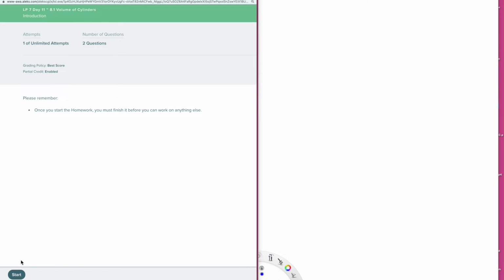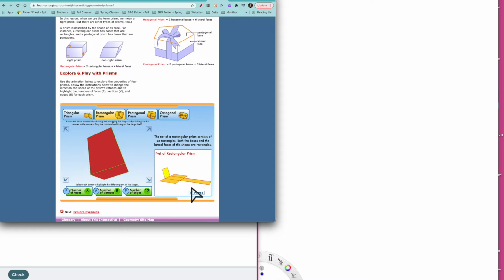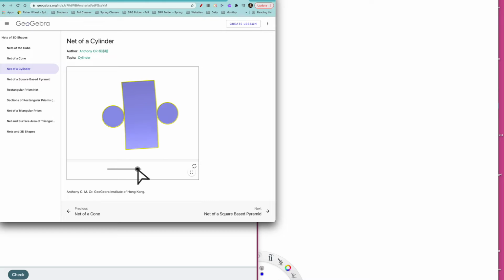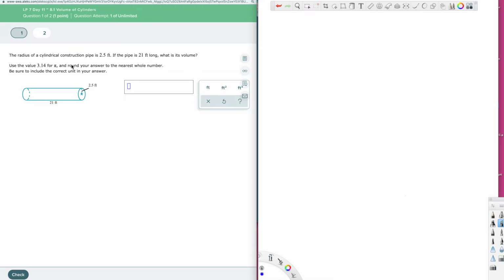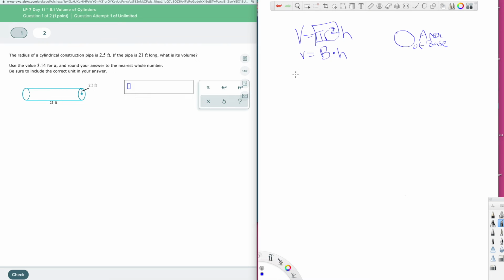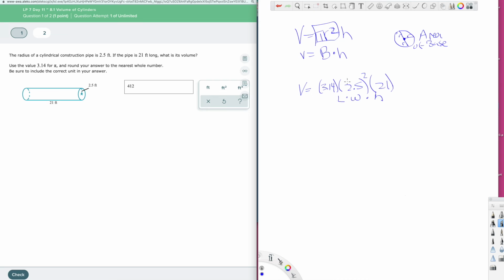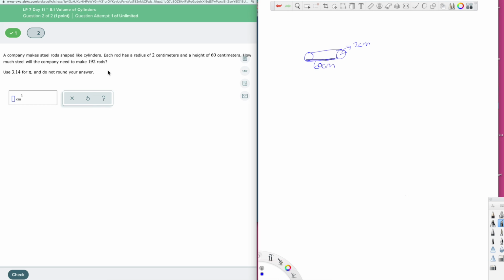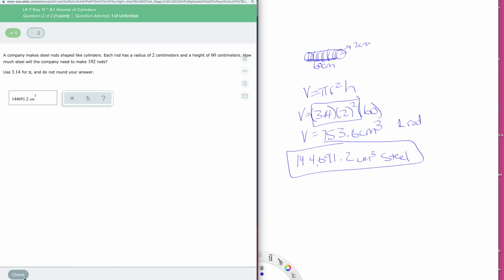8.1 Volume of Cylinders Math 8